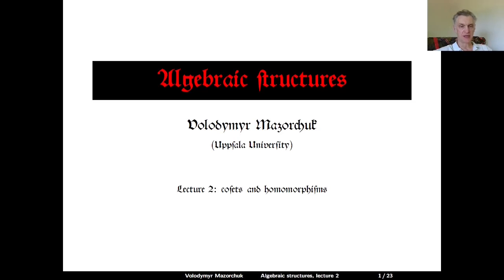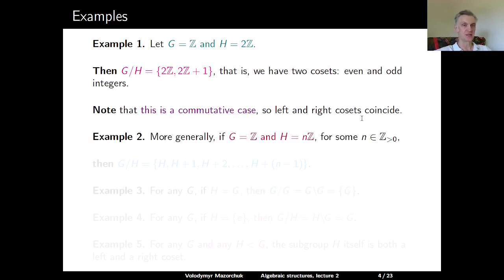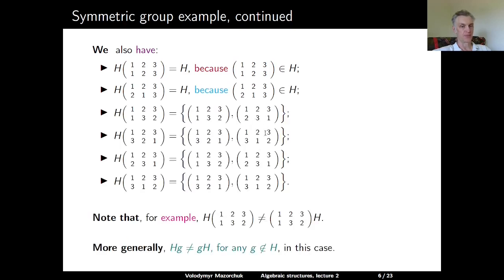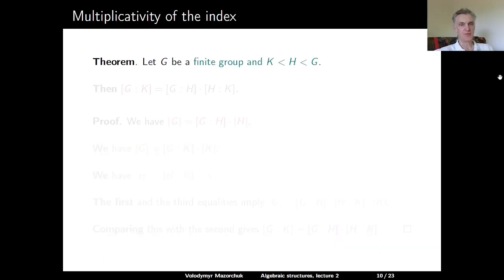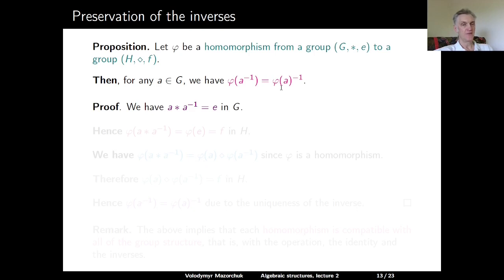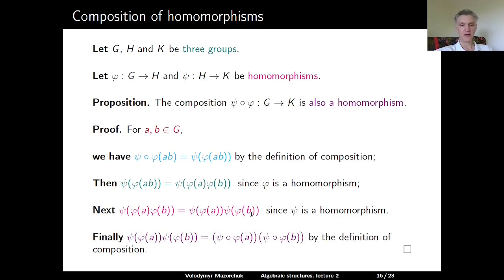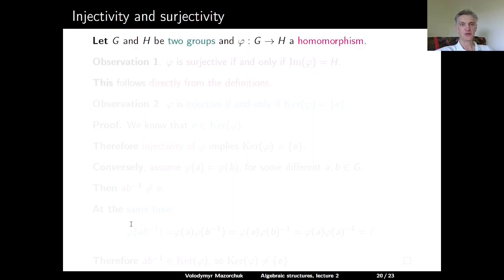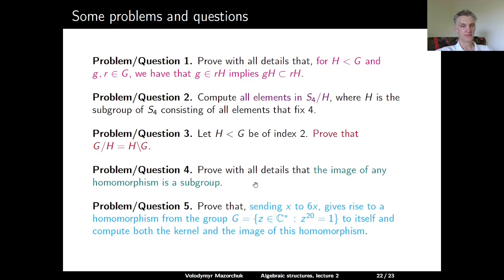Algebraic structures. Lecture 2: cosets and homomorphisms (by Walter Mazorchuk)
Algebraic structures.
Lecture 2: cosets and homomorphisms,